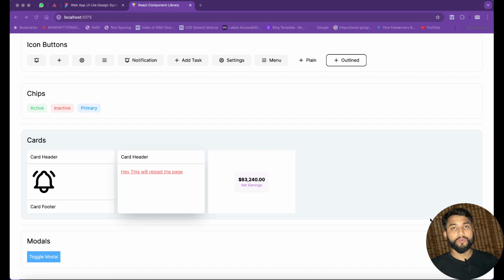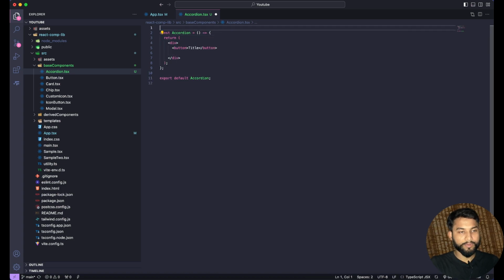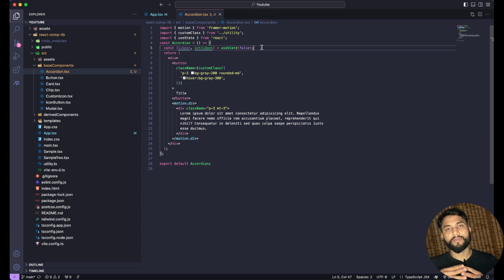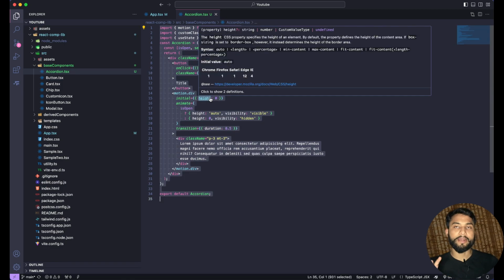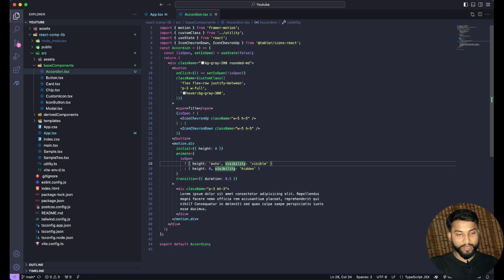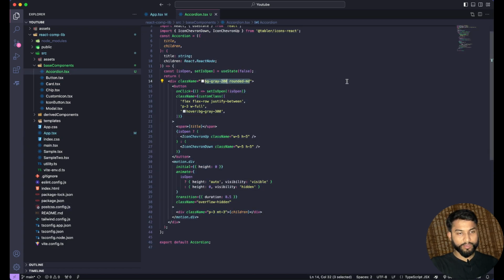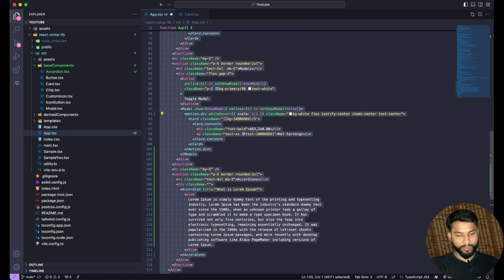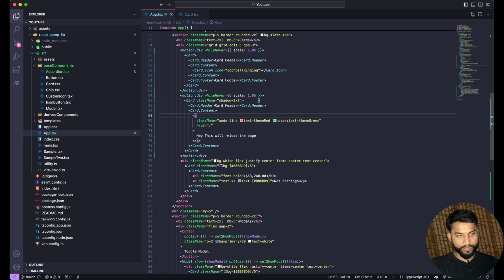React Accordion with Framer Motion | Component Library Day 9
Build an animated accordion component in React using Framer Motion for smooth expand and collapse.
Create a reusable accordion and redesign a couple of existing components along the way.

In this video we build an accordion component from scratch, animate it with Framer Motion, and redesign a couple of existing components. Day 9 of the Complete React Tutorial (Beginner to Expert): build a component library step by step.

In this video:
- Building a reusable accordion
- Expand and collapse animation with Framer Motion
- Redesigning existing components

Watch the full playlist, Step by Step Build a Component Library - Complete React Tutorial (Beginner to Expert):